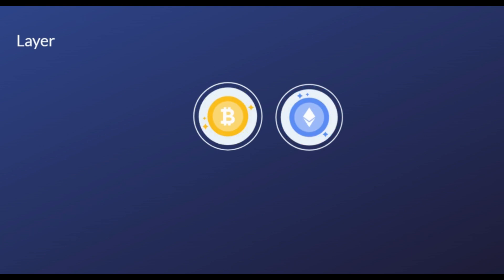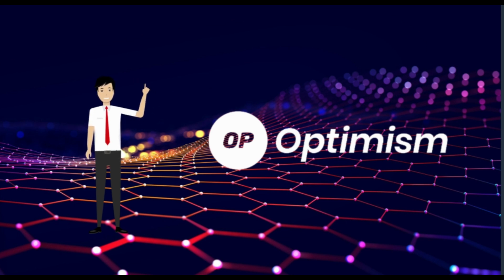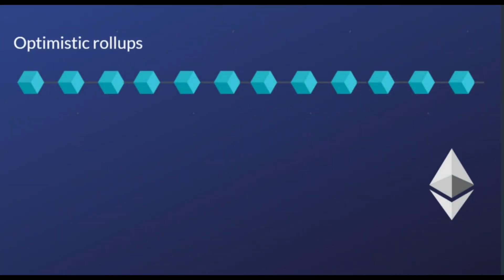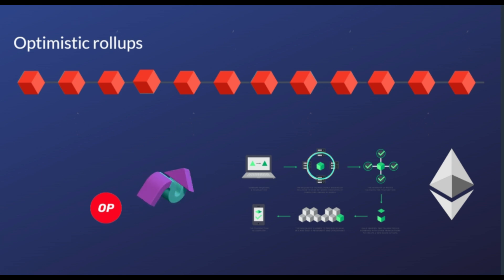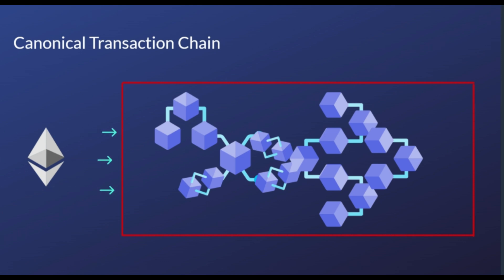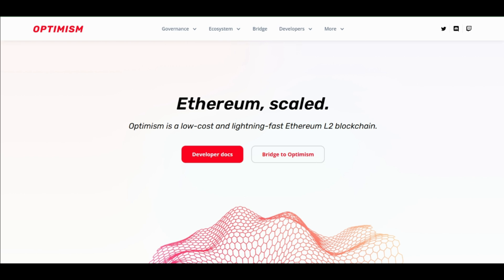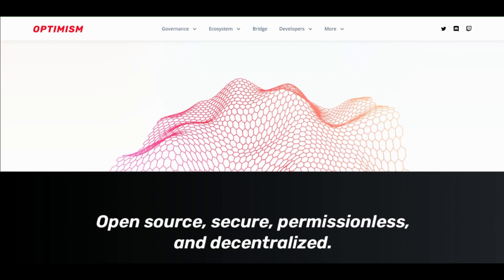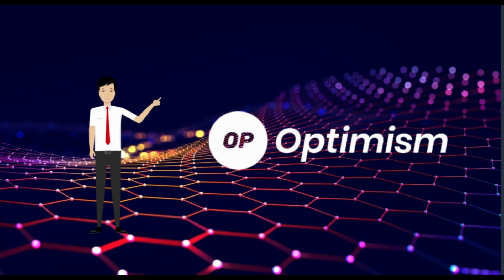What is Optimism ? - OP explained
Three desirable properties of a blockchain are that it is decentralized, secure, and scalable. The Rising Craze of decentralized finance has caused the largest blockchain networks becoming jammed with transactions, resulting in high network fees.
When too much usage happens, token swap gas fees on decentralized exchanges rise, sometimes over $1000 for a single transaction.
Developers of decentralized applications on the Ethereum network have been searching for solutions to Manage competing demands easily. As more and more users join Ethereum, the network becomes more expensive and slower to use.

Ethereum and Bitcoin are layer 1 blockchains. Layer 1 is the underlying main blockchain architecture.
to create scaling solutions, to reduce congestion through secondary blockchains and To solve mentioned issues,  Layer 2 networks created by developers.

Today we will investigate one of them. the optimism network.

Optimism is a layer two protocol and smart contract platform that aims to enable low-cost and near-instantaneous Ethereum transactions. Optimism is much cheaper to use than Ethereum, and
governed by its eponymous token, or O,P for short.